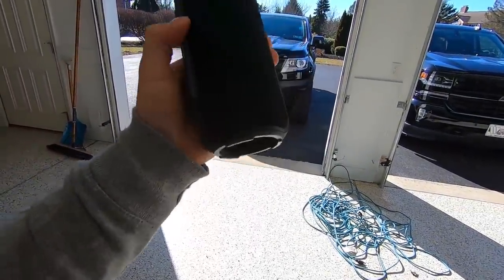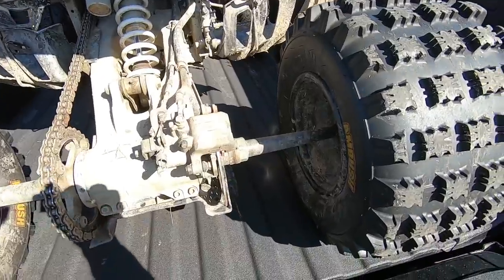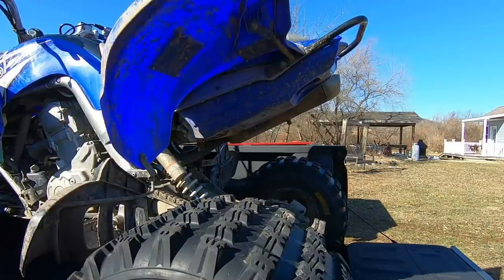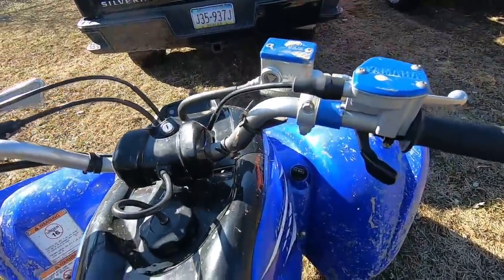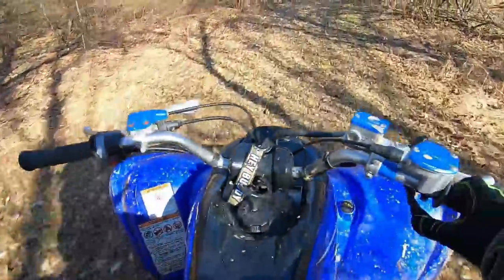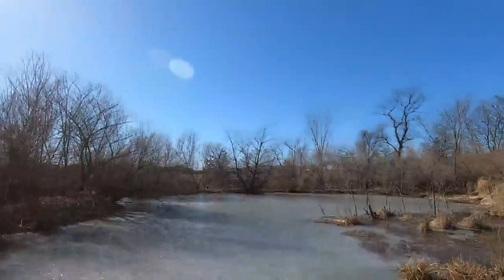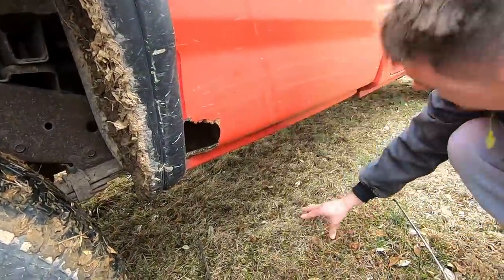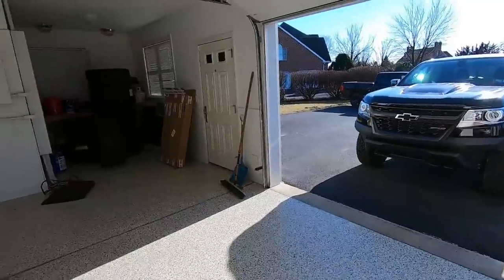WE BOUGHT A FARM FOR OFF ROADING!!! 17 Acres of Freedom...